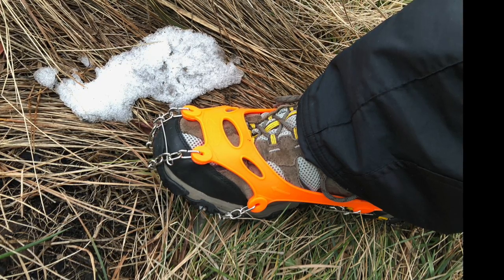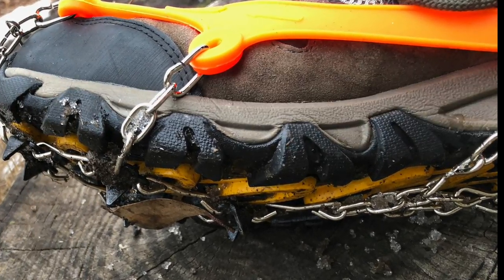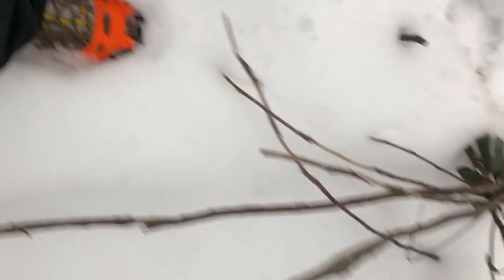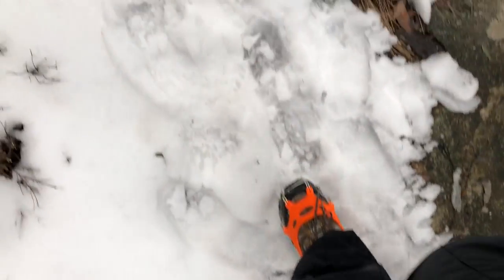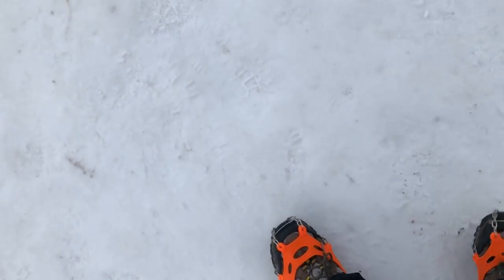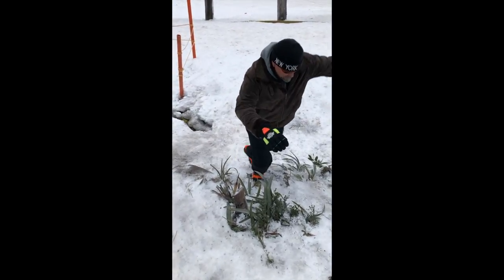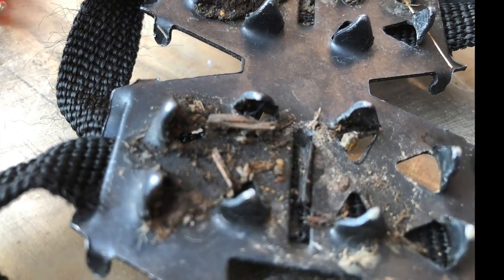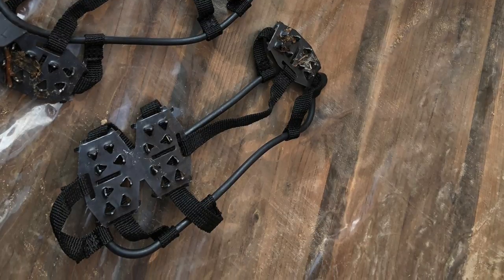I review 2 ICE SNOW crampons, Ice traction cleats. Clip on Snow shoes for ice and hard or thin snow.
I review 2 ICE SNOW crampons, Ice cleats. Clip on Snow shoes for ice and hard or thin snow.
**Purchase links**
This link is for the better crampon with the orange edging, this is the one I recommend they were amazing